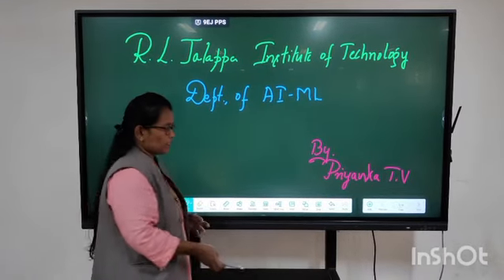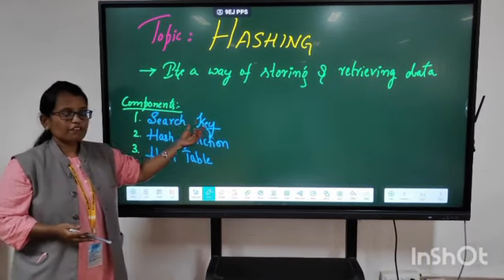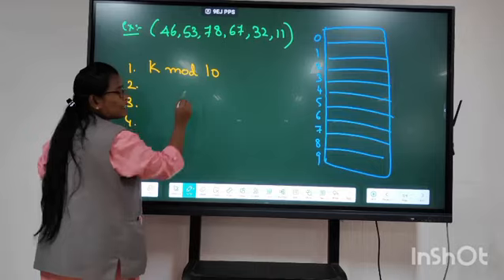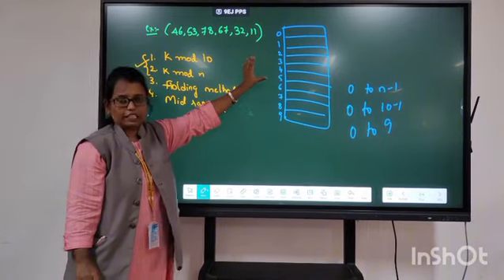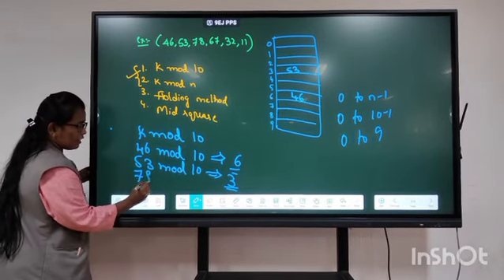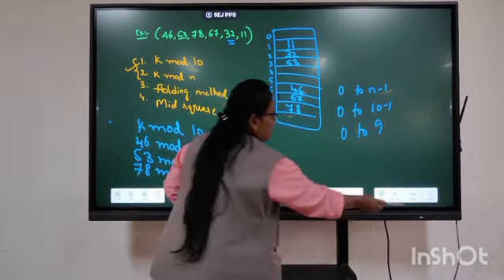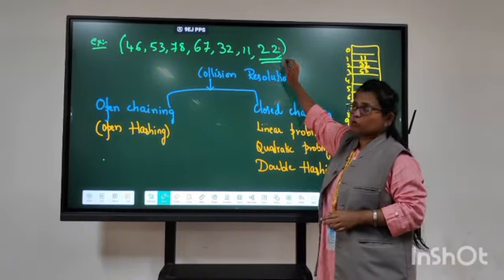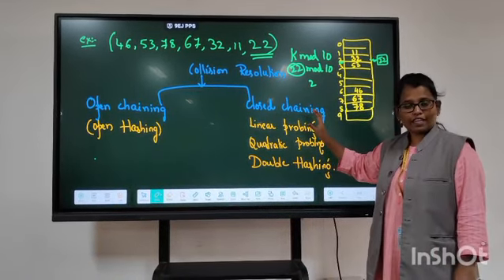Hashing V1 - Data Structures & Application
Hashing Techniques - Data Structures & Application